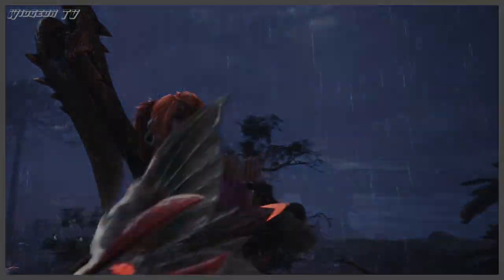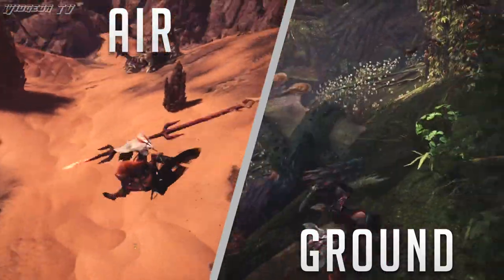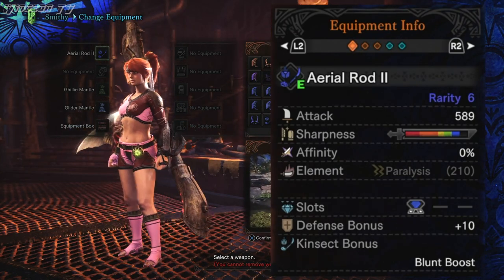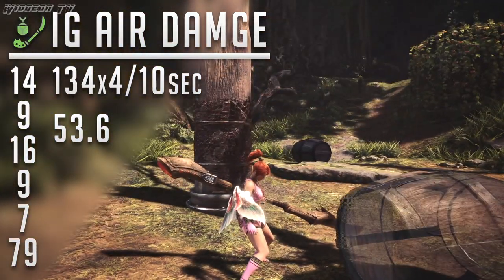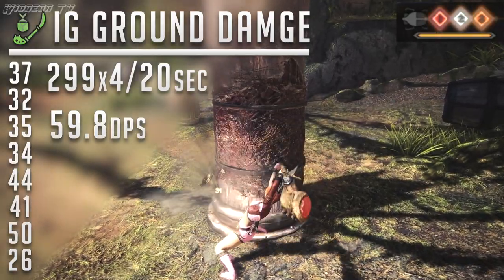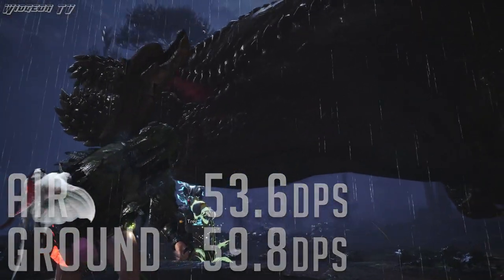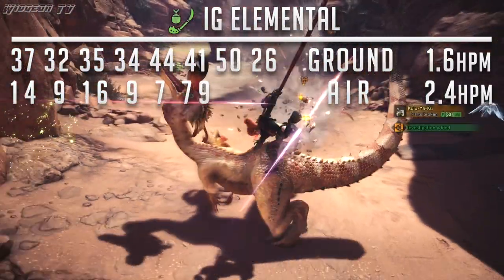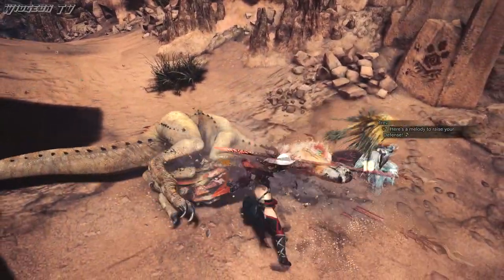Insect Glaive: AIR vs GROUND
This video is simple, is the Insect glaive better in the air or on the ground?